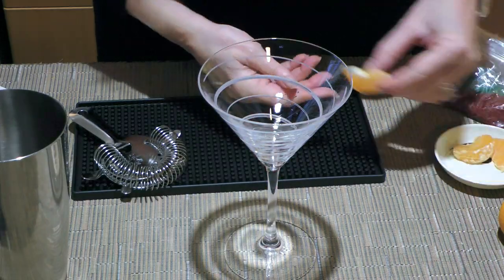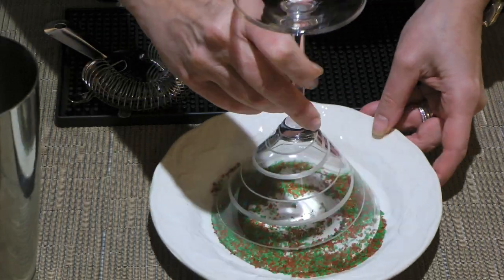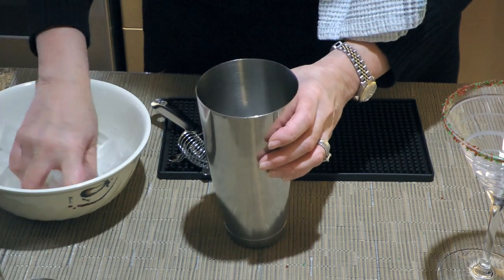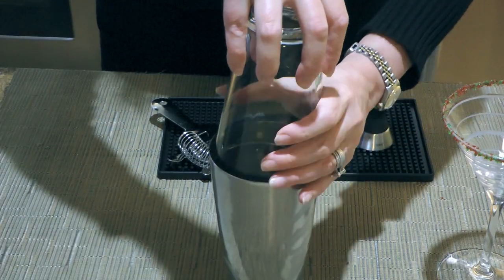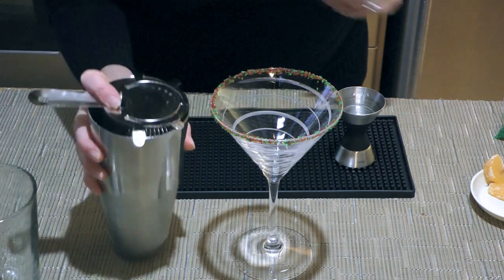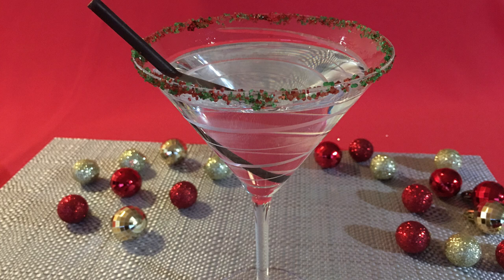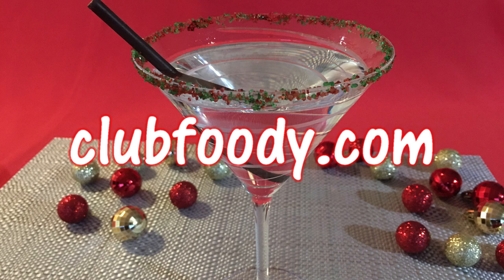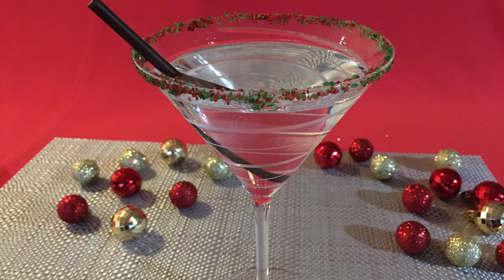Chocolate Martini Recipe 🍸 • Festive & Delicious! - Episode 692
Bonjour my friends! I’m Frankie and in this episode, I'll show you how to make my Chocolate Martini recipe. 🍸

for ingredient amounts, directions and much more!